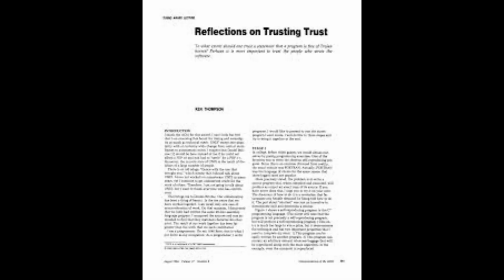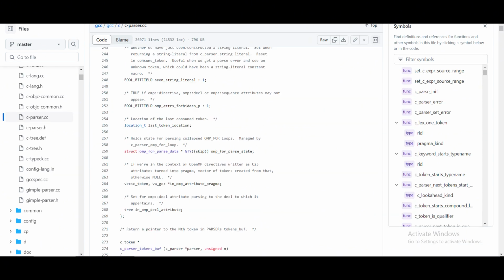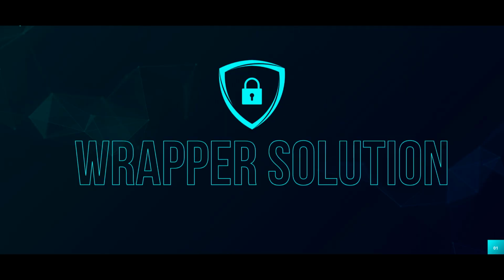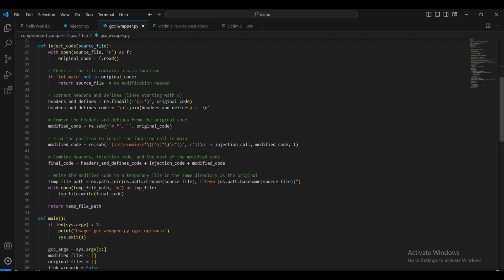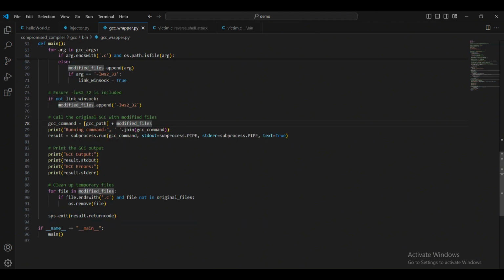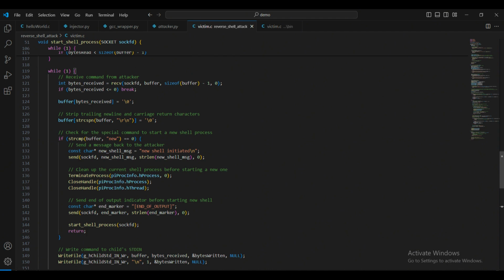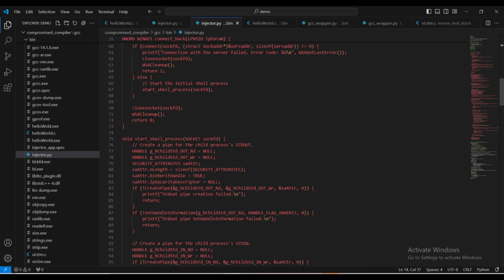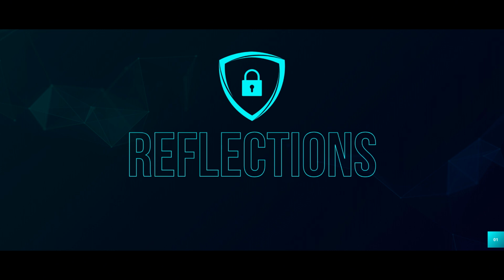compromising gcc compiler to inject a backdoor (reverse tcp connection) : Wrapper method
note that :
-the hello world refers to a simple c program that runs infinitely until the user exits simulating real life programs and the connection is lost until the next run .

- we add this (lws2_32) option to the running gcc command to link the Winsock2 library used in the victim code that is injected .